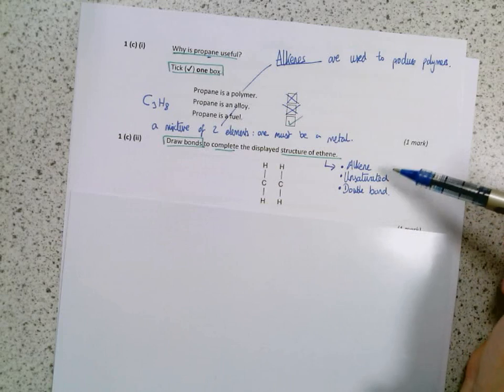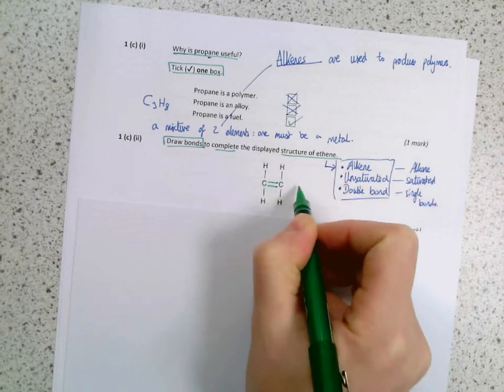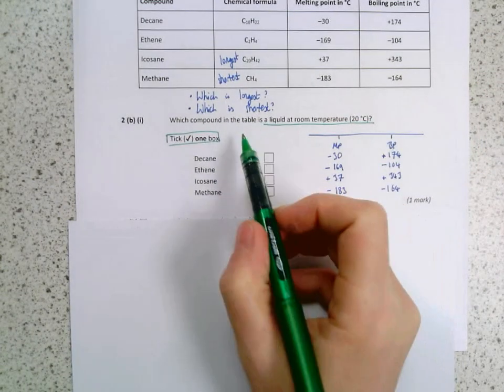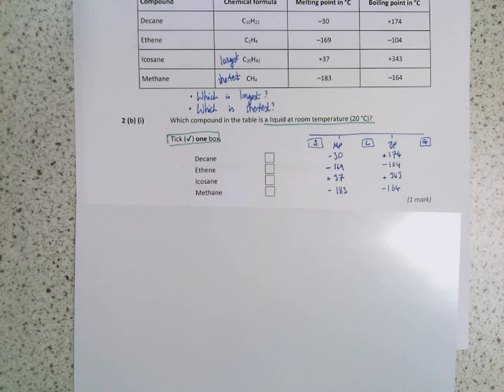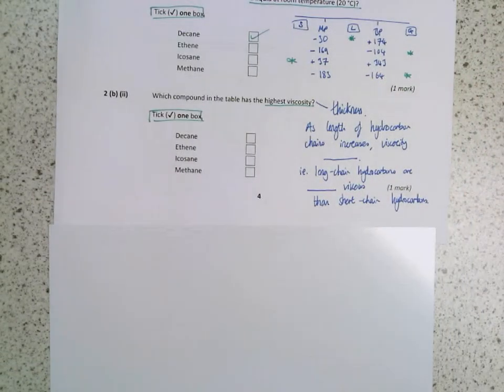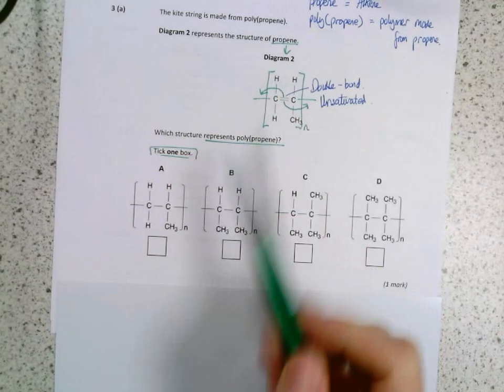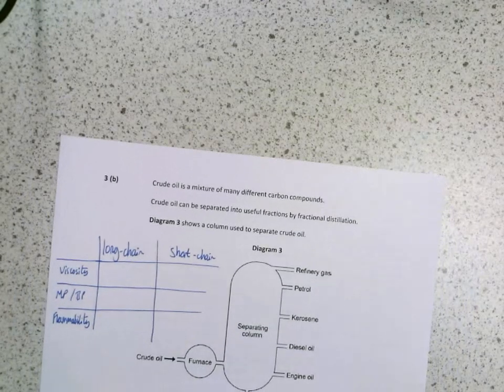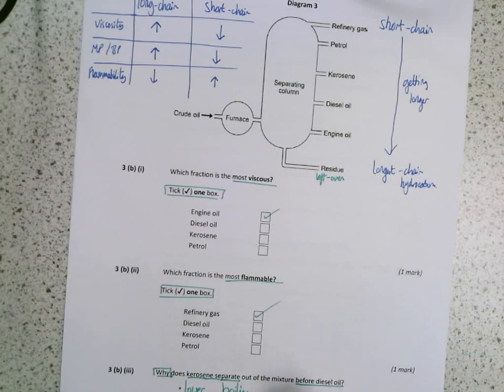Y11 Exam - Crude oil, alkanes and fractional distillation (Autumn 2, Week 3)